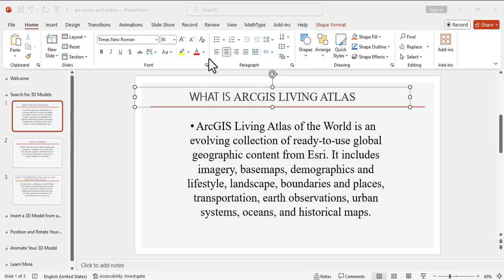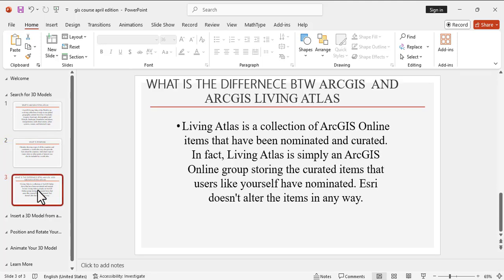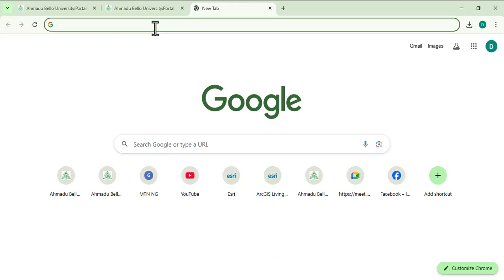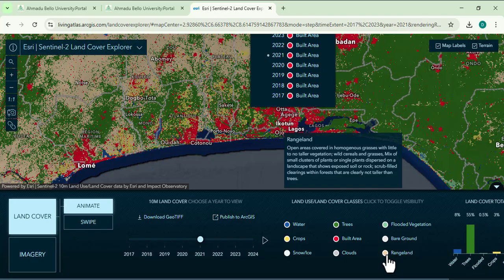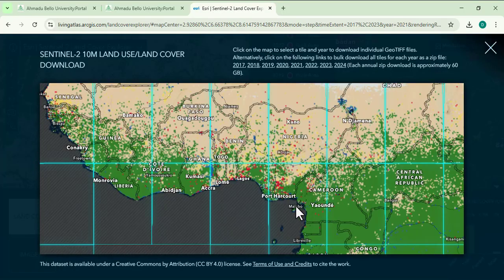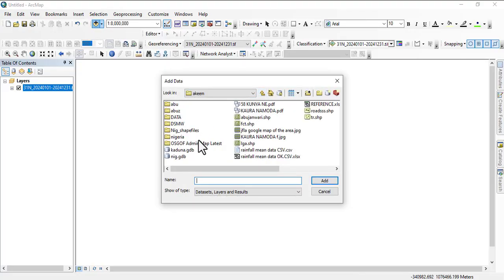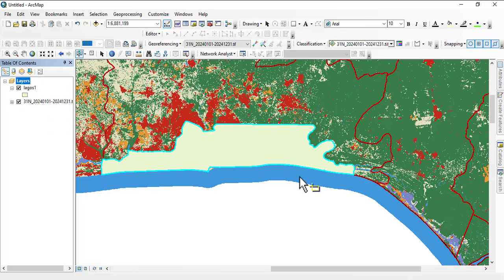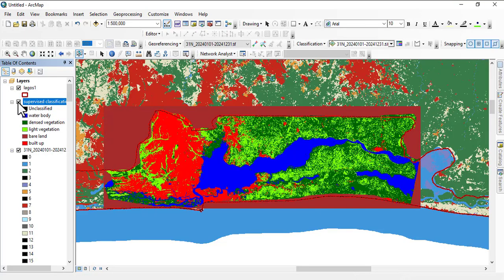How to download Classified Sentinel LUlC from 2017-2024